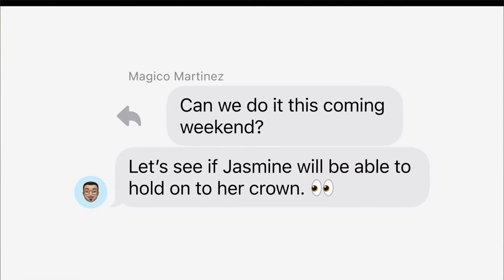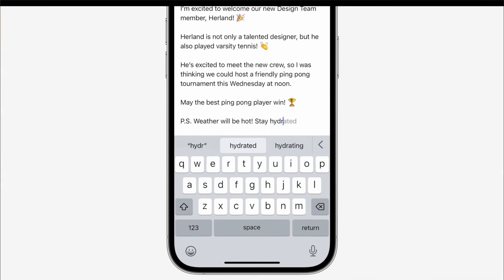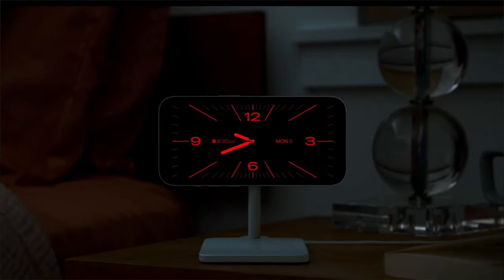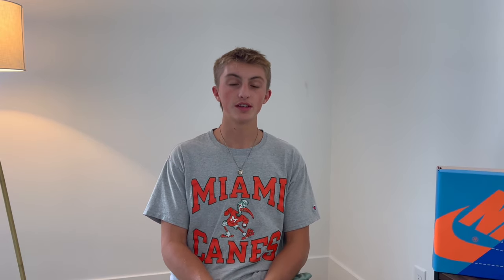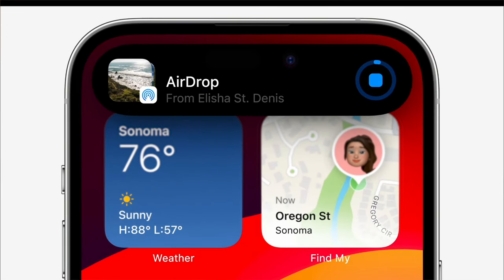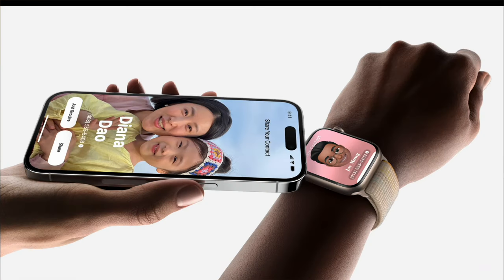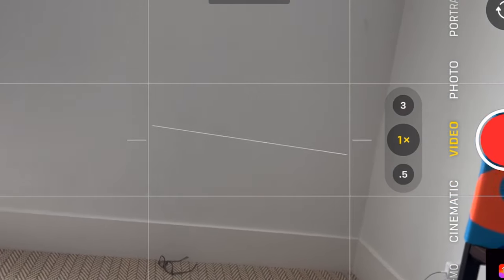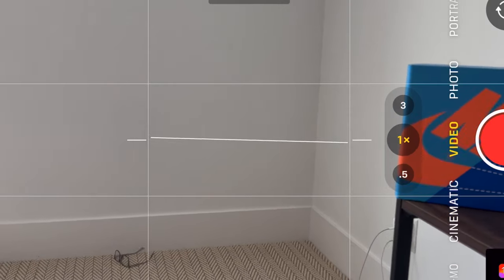Top 5 new features with IOS 17!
Do you like the new update? lmk in the comments
New top 5 features with iOS 17
shot on iPhone 13 Pro
share so we can reach a bigger audience
source of clips: apple